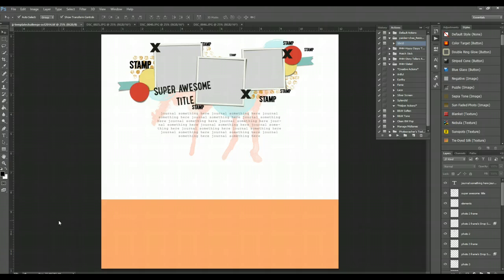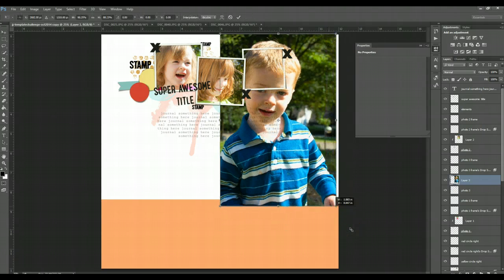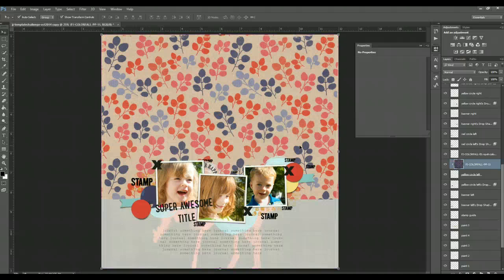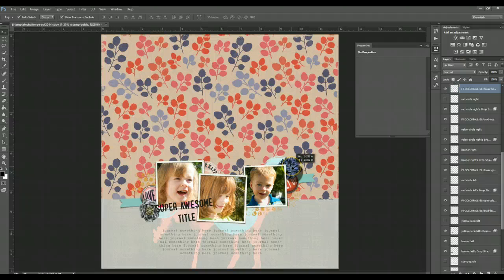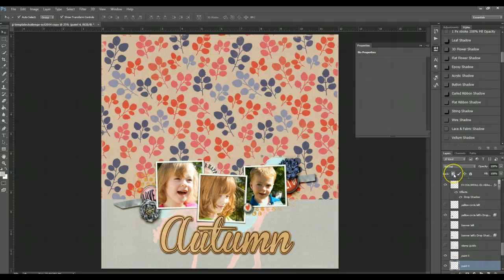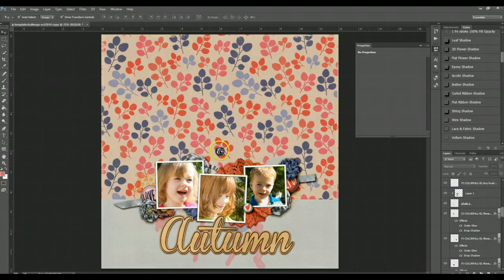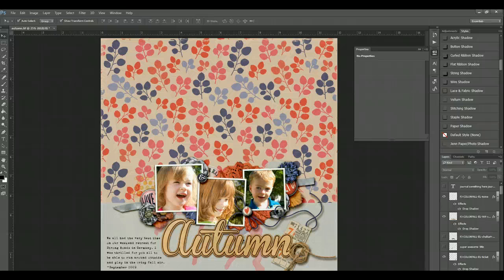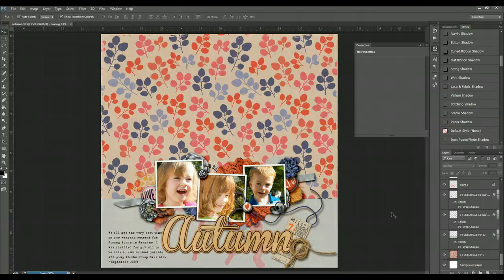"Autumn" Layout Process Video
Digital Scrapbooking process video for the layout "Autumn" using a template from Just Jaimee and digital scrapbooking kit Color Fall by Forever Joy Designs